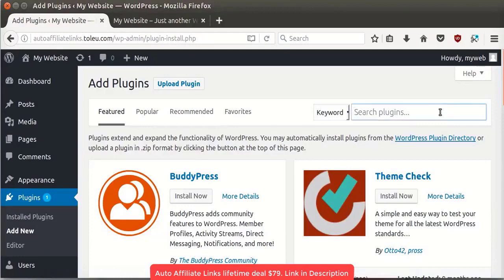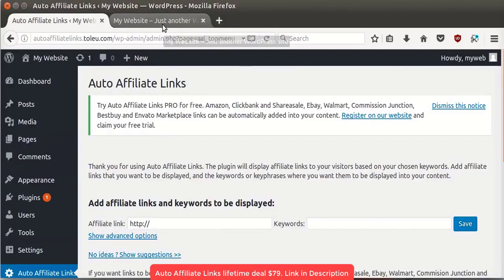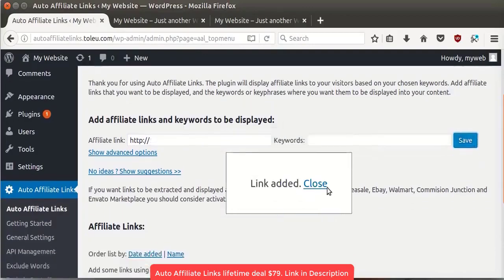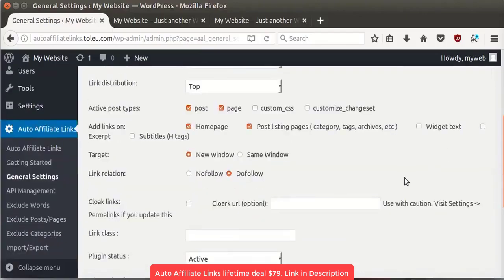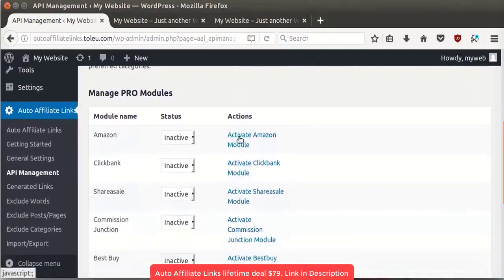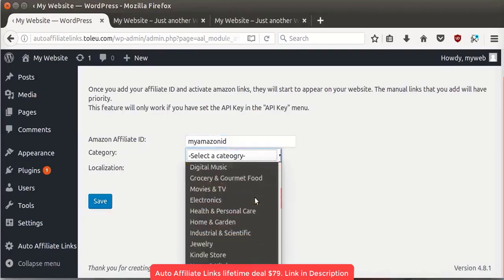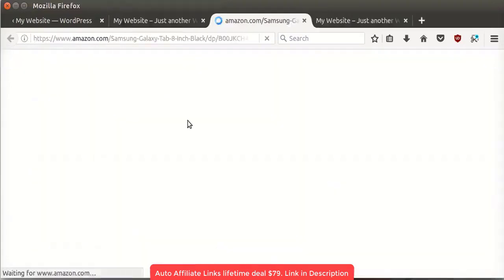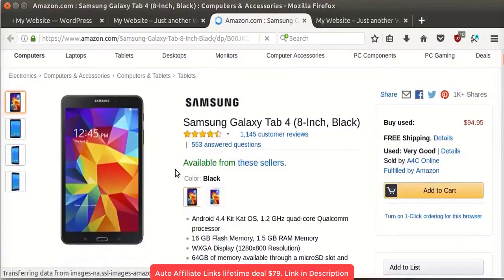Auto Affiliate Links Lifetime Deal | Automatically Add & Manage Affiliate Links on WordPress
Grab Auto Affiliate Links Appsumo Lifetime Deal and Review with 10% OFF Looking to increase your website’s affiliate revenue without the hassle of manually inserting links? The *Auto Affiliate Links Lifetime Deal* is here to make affiliate marketing easier than ever. With Auto Affiliate Links, you can automatically insert affiliate links throughout your WordPress site, saving you time and maximizing your earning potential. This lifetime deal is perfect for bloggers, affiliate marketers, and website owners looking to streamline their affiliate link management and drive more commissions—all with minimal effort!

How To Grab Auto Affiliate Links   AppSumo Lifetime Deals ($79) for a 10% discount

### 🛠 What Is Auto Affiliate Links?

*Auto Affiliate Links* is a powerful WordPress plugin designed to help you manage and optimize affiliate links automatically. This tool allows you to easily insert affiliate links into your content, manage your link settings, and update links site-wide with just a few clicks. No more manually adding or updating links across pages—Auto Affiliate Links does it all for you.

Key Features:
- **Lifetime Deal**: One-time payment for lifetime access—no recurring fees!
- **Automatic Link Insertion**: Effortlessly add affiliate links across your site.
- **Customizable Settings**: Control where and how links are placed.
- **Affiliate Network Integration**: Supports major affiliate programs like Amazon, ClickBank, eBay, and more.
- **SEO Friendly**: Helps you maintain SEO-friendly links and avoid penalties.
- **User-Friendly Interface**: Easily manage your affiliate links in a few clicks.

### 🔥 Why Choose Auto Affiliate Links?

With Auto Affiliate Links, you’ll save hours on link management, allowing you to focus on creating valuable content. This plugin automatically scans your posts and inserts affiliate links based on keywords, giving you greater reach and more conversion opportunities. Whether you’re new to affiliate marketing or a seasoned pro, this tool will make affiliate linking fast, easy, and profitable.

In this video, we’ll show you how to set up Auto Affiliate Links on your WordPress website and maximize its features for more affiliate income. Watch for tips on using the tool to get the most out of every page and post on your site.

### 👉 Don’t Miss This Deal!
Take advantage of the Auto Affiliate Links Lifetime Deal now and simplify your affiliate marketing workflow. Click the link above to secure your lifetime access!

auto affiliate links, WordPress affiliate plugin, automatic link management, affiliate marketing tool, affiliate program integration, earn passive income, monetize WordPress site